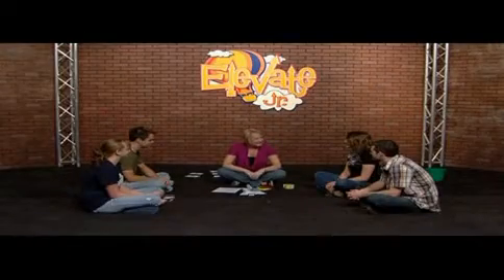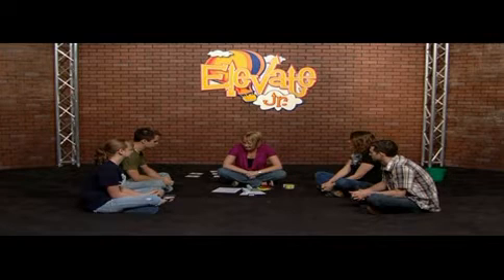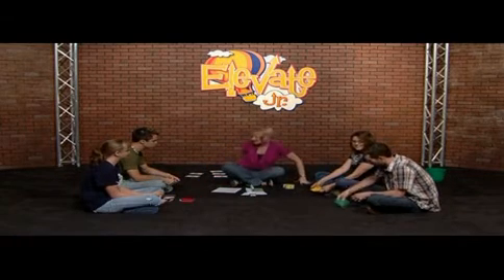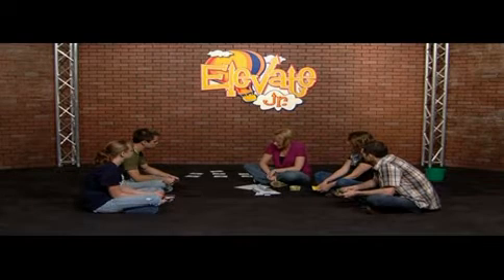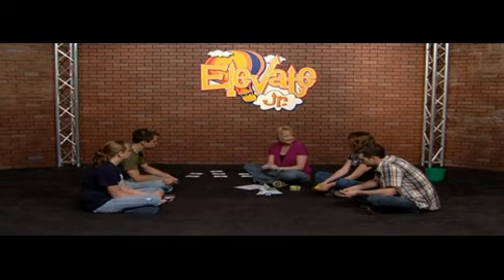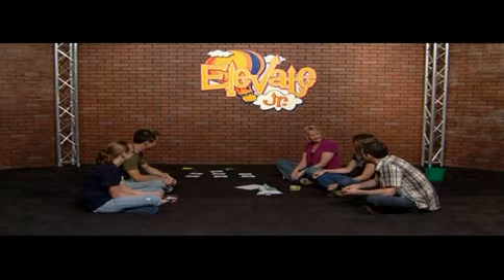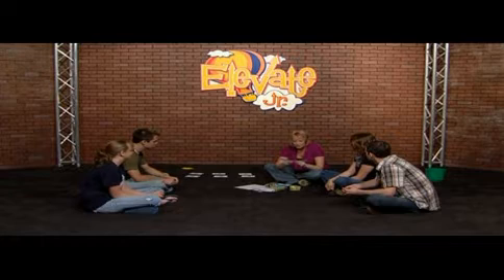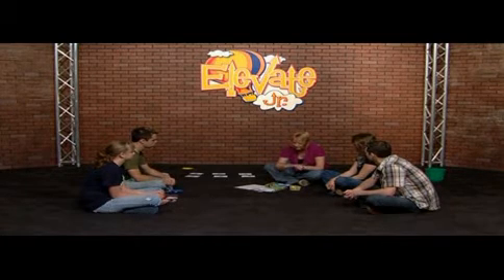Ten Commandments Toss